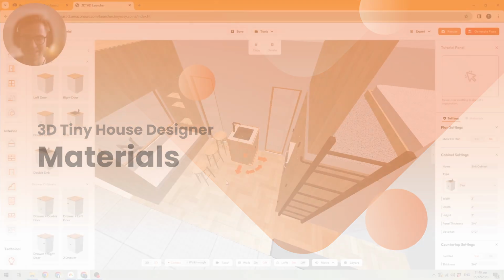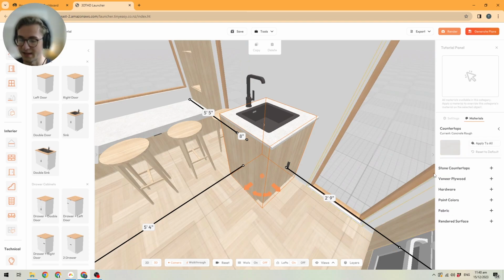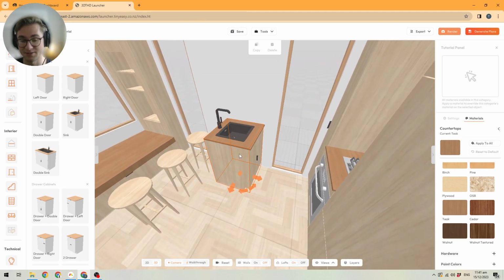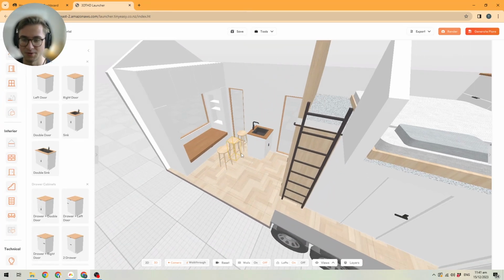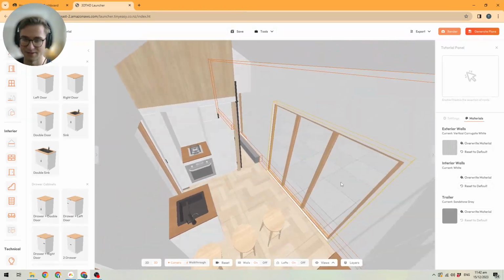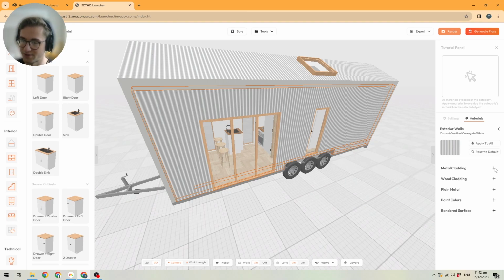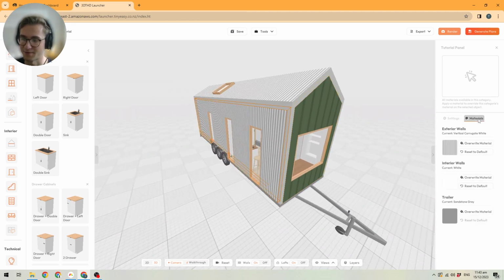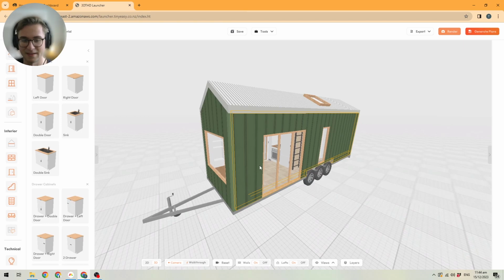Materials Tutorial - Tiny Easy - 3D Tiny House Designer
In this video I will show you how to:
Change materials for a single objects
Apply materials to all objects
Reset materials to default

Chapters:
0:00 Material Panel
0:32 Overwrite Material
1:02 Apply to all
1:45 Change Exterior Materials
1:57 Tip 1: Enable Exterior Layer
2:20 Change Exterior Wall Material
3:00 Reset to Default
3:45  Change Exterior Flashing Material